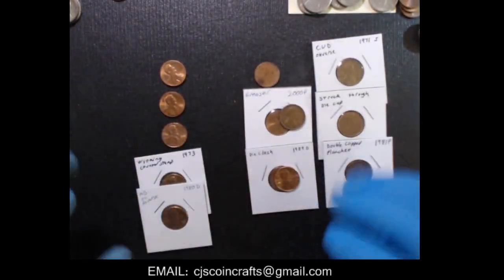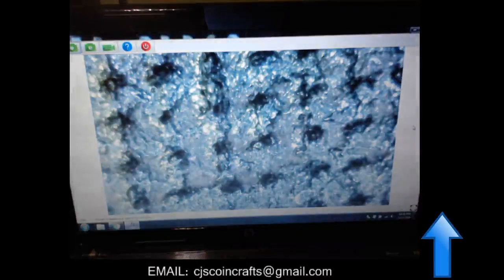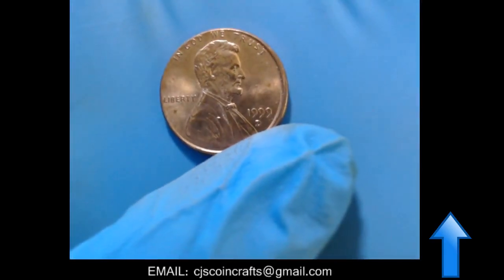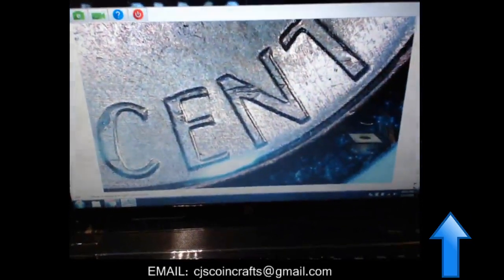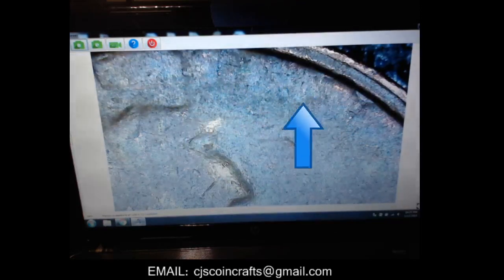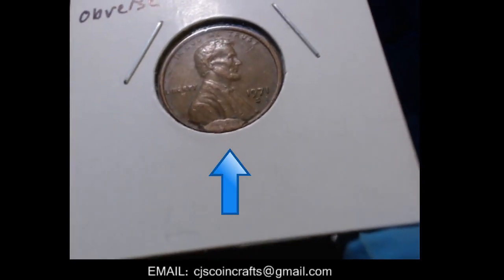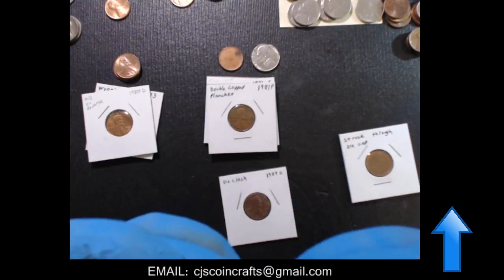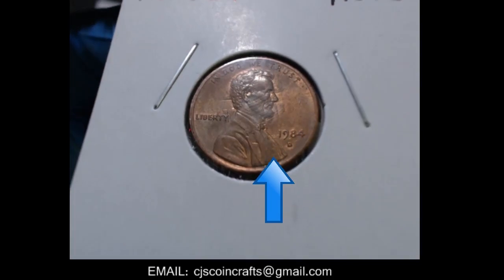Coin Basics: Errors vs Non-Errors | CJs Coins & Crafts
This episode we look at some examples of Errors vs Non Errors in the Lincoln Cents.